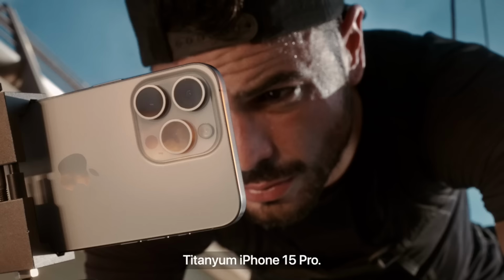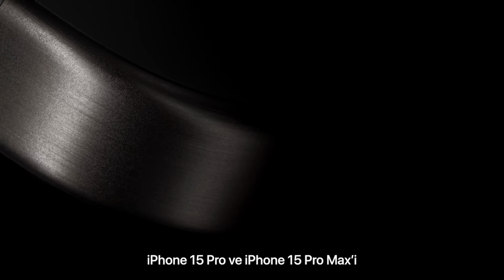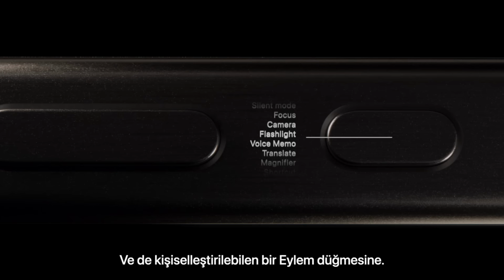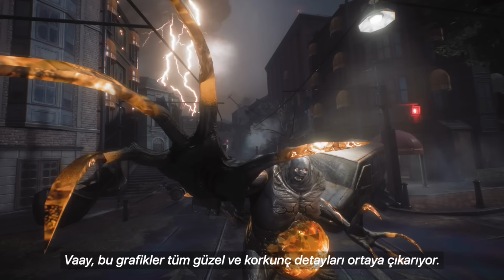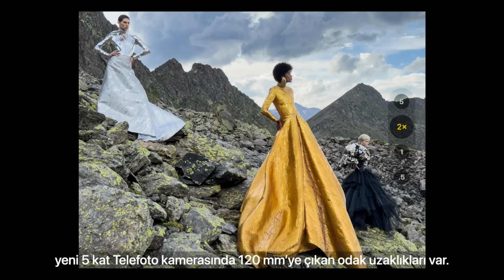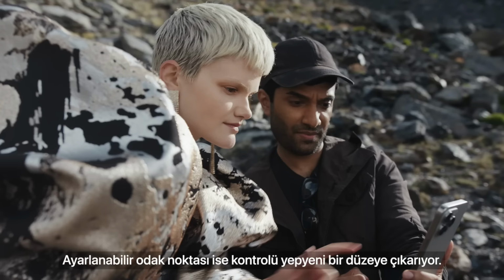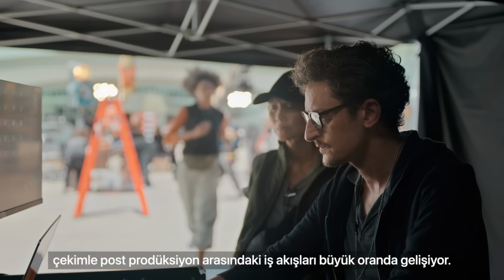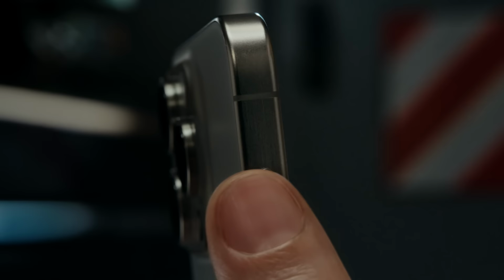Karşınızda iPhone 15 Pro | Apple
Yeni iPhone 15 Pro ve iPhone 15 Pro Max harekete hazır. Havacılık ve uzay endüstrisi standartlarında titanyumla üretilen şimdiye kadarki en hafif, en güçlü Pro modellerimizle tanışın.

Yeni Pro kamera sistemi bir akıllı telefonla yapılabileceklerin sınırlarını zorluyor. Ultra Geniş kamerada 13 mm’den başlayan ve iPhone 15 Pro Max’in 5 kat Telefoto kamerasında 120 mm’ye çıkan seçeneklerle sanki yedi adet profesyonel lensi fotoğrafçıların cebine sığdırıyor.

Film yapımcıları ise şimdi direkt olarak harici bir sürücüye saniyede 60 kare 4K çözünürlükte ProRes video kaydedebiliyor. USB 3 destekli USB-C konnektör inanılmaz hızlı veri aktarımına imkan veriyor. Profesyonel formatları da desteklediği için çekim ile post prodüksiyon arasındaki iş akışlarını büyük oranda geliştiriyor.

Yeni tasarım aynı zamanda, en sevdiğiniz özelliğe hızlıca erişebilmenizi sağlayan kişiselleştirilebilir bir Eylem düğmesi içeriyor.*

Ve 6 çekirdekli GPU’ya sahip A17 Pro çip, sürükleyici mobil oyun performansını yepyeni bir seviyeye taşıyor.

Kısacası, titanyumdan üretilen yeni iPhone 15 Pro fotoğraf çekmek, film yapmak ve oyun oynamak için şimdiye kadarki en güçlü iPhone modelimiz.

iPhone 15 Pro ve iPhone 15 Pro Max hakkında daha fazla bilgi edinin

*Çeviri özelliği bu yıl içinde bir güncellemeyle kullanıma sunulacak.